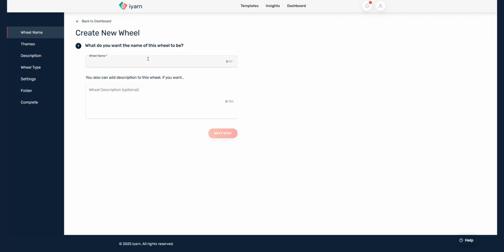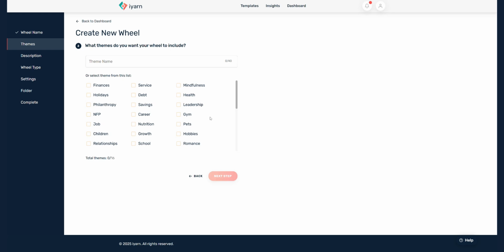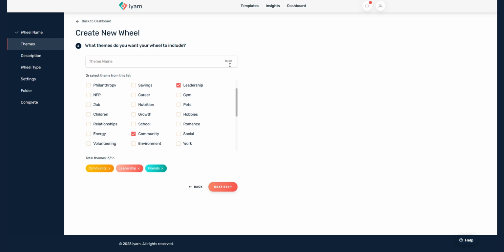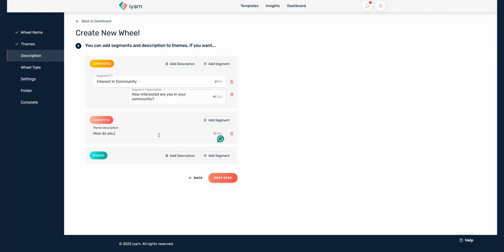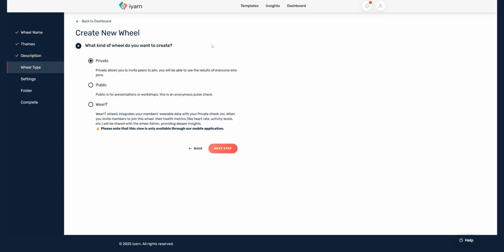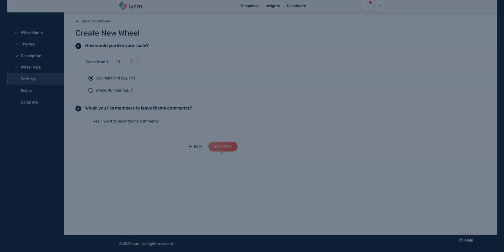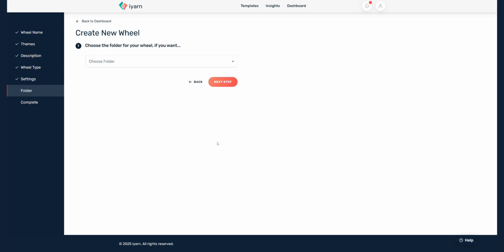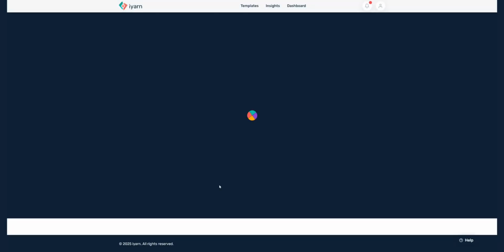How to Create a Wheel in iyarn | Step-by-Step Tutorial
In this tutorial, we’ll walk you through creating a new wheel in iyarn from scratch.

Learn how to:
Create and name your wheel
Add themes, subsegments, and questions
Choose between Private, Public, or Wear-I-T wheels
Adjust rating scales, enable comments, and organise your wheels
Review and share your wheel with your team

By the end of this video, you’ll be ready to set up your own customised check-in wheel and start tracking what matters most.